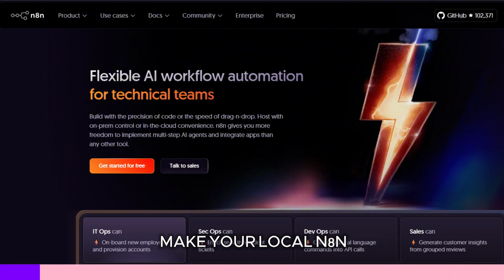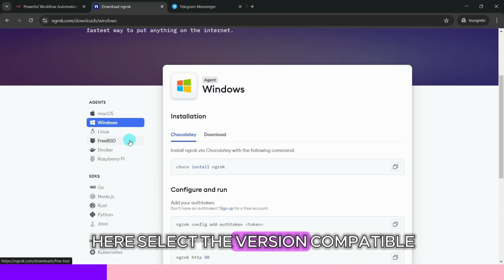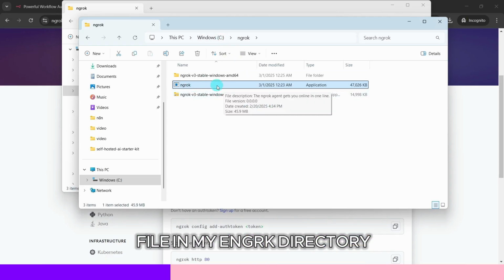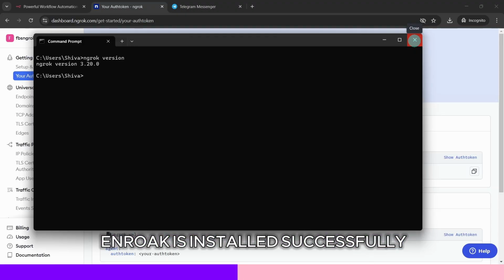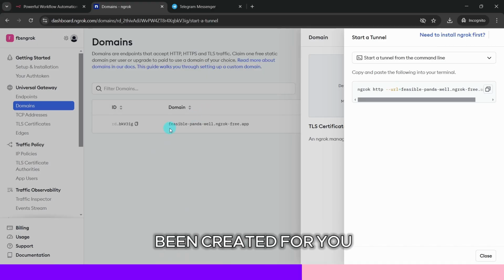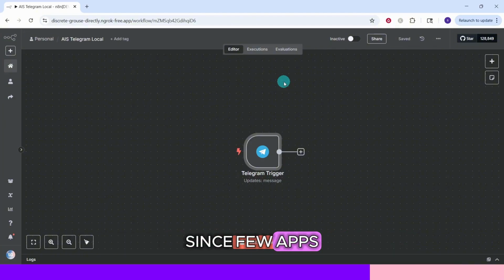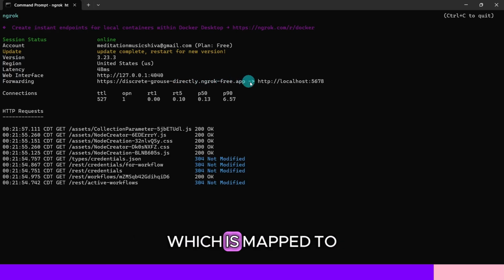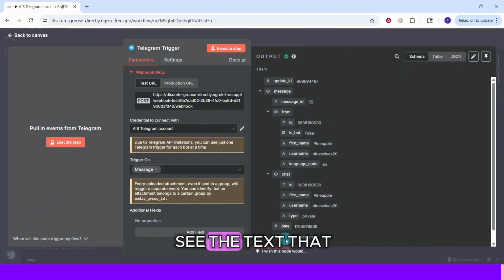Expose Local n8n With Ngrok — Beginner-Friendly & Docker-Free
👉 Join my free Skool community for resources & templates:
Learn how to expose your local n8n workflows to the internet using Ngrok — no Docker required! Perfect for beginners who want quick, secure webhook testing.

Links To Tools Websites :
N8n cloud